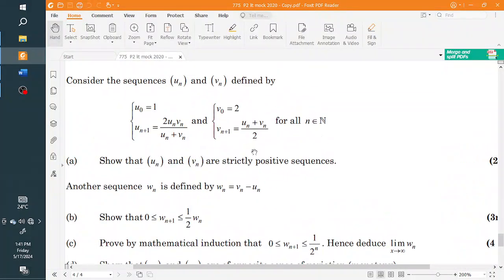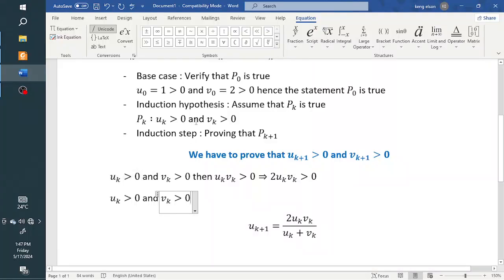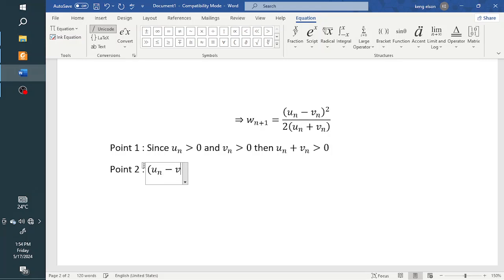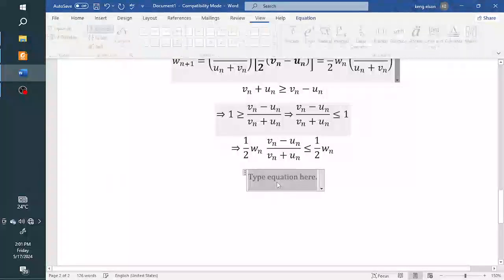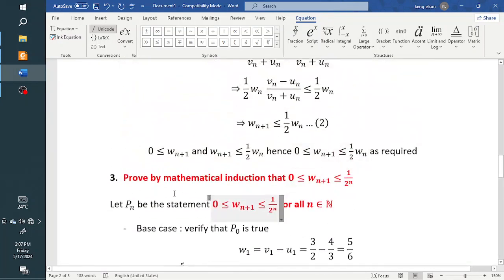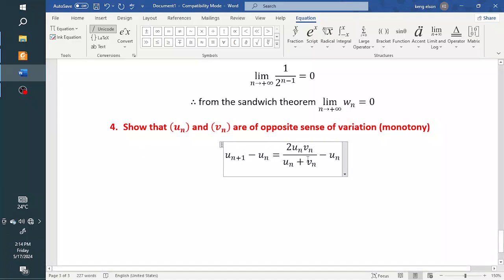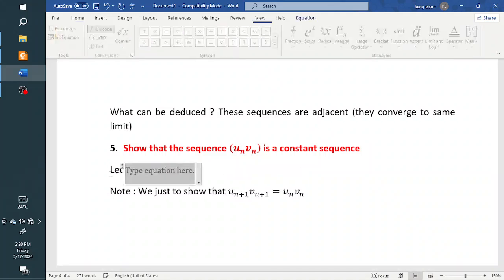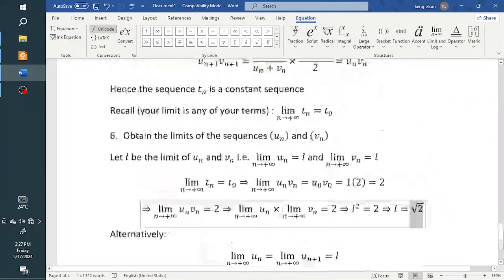Recursive Sequences || Littoral mock 2020 Q10 || CGCE 0775 Further Maths P2